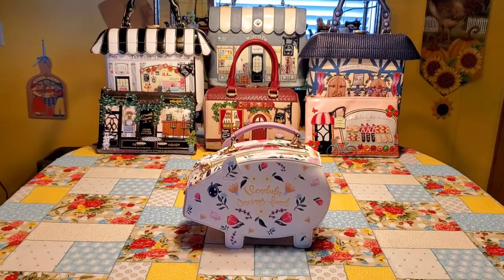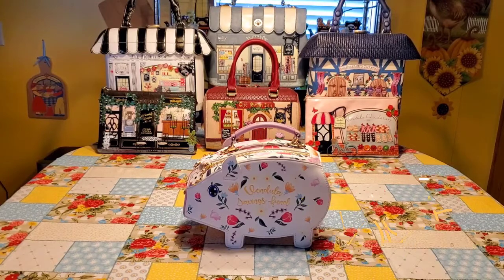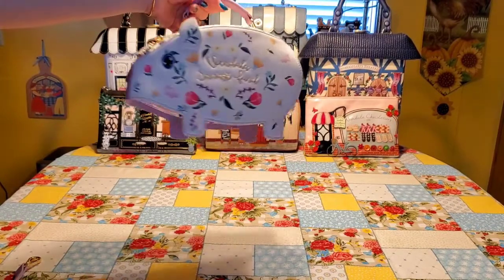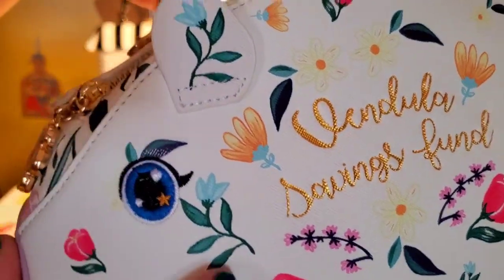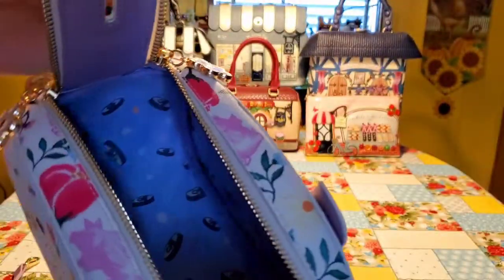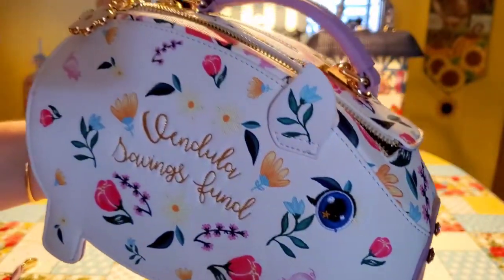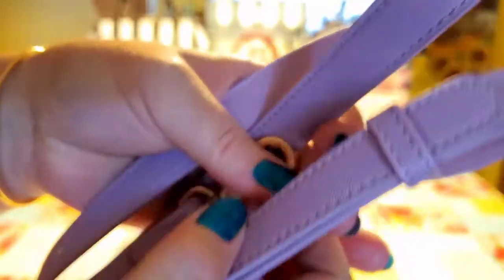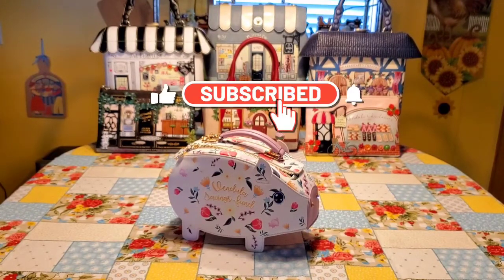Vendula London's The Piggy Bank! CUTE, VINTAGE AND FUN!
Vendula London's creation The Piggy Bank bag released during the Spring/Summer 2021 collection!
These purses/bags/wallets are truly my favorites! The colors, shape and textures are all in perfect harmony. Vendula London items are always better in person than on pictures or videos. They are made with high quality materials and if well taken care of, they will last a long time! Vendulas bring smiles to people's faces. I discovered Vendula London only in January 2021 and have become a huge fan!